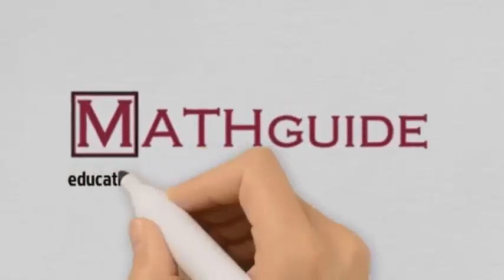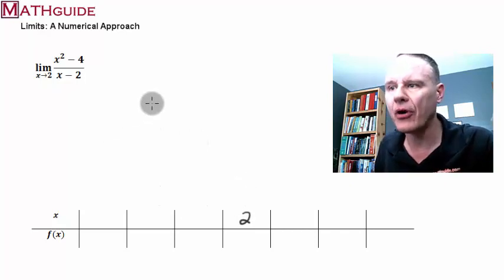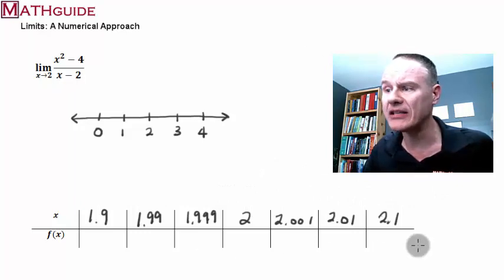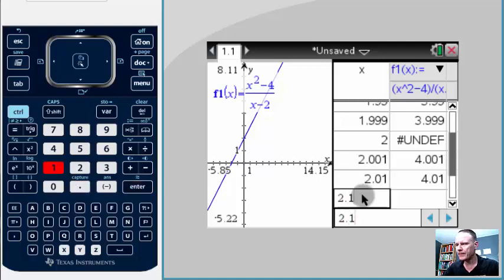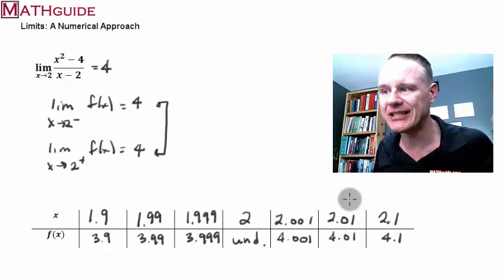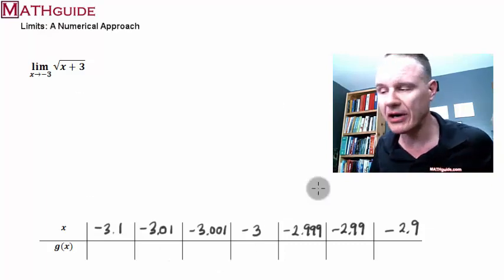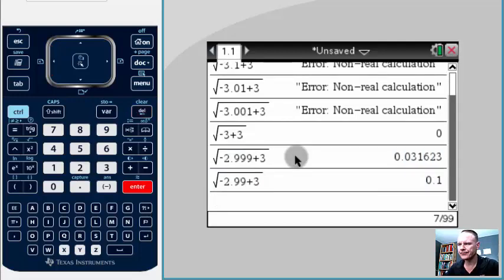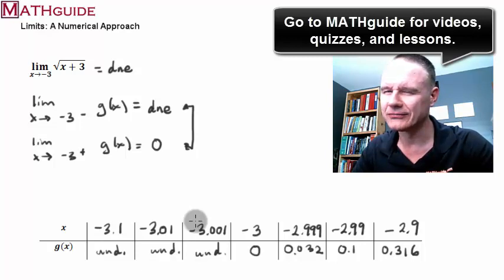Limits: A Numerical Approach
Learn how to find the limit of a function using a numerical approach with two problems.  Also learn how to use a graphing calculator, like the TI-Nspire, with a MATHguide explanation for this calculus problem.